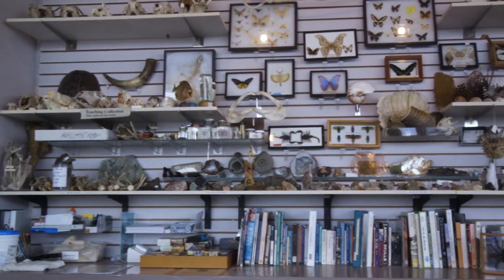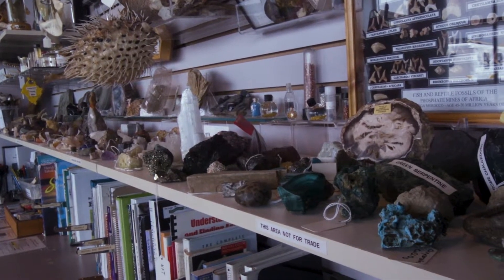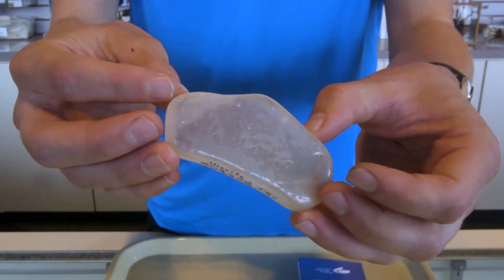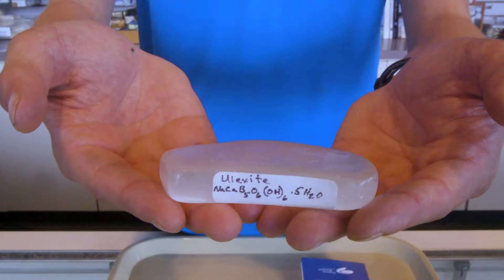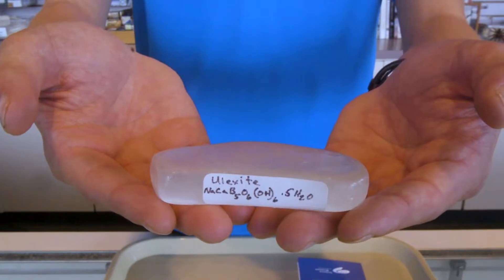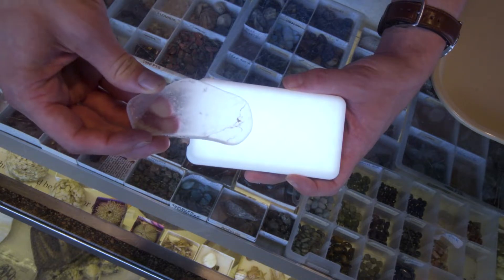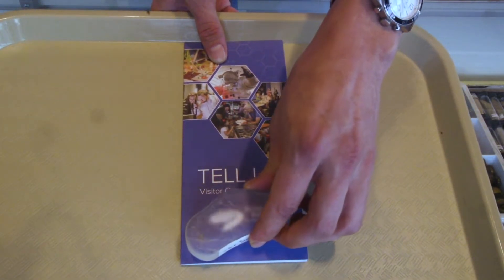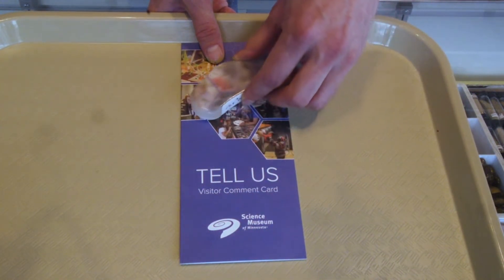Ulexite | Specimen Spotlight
Tune in to find out why ulexite is known as the TV rock with Vincent Harrison, Visitor Experiences Facilitator at the Science Museum.